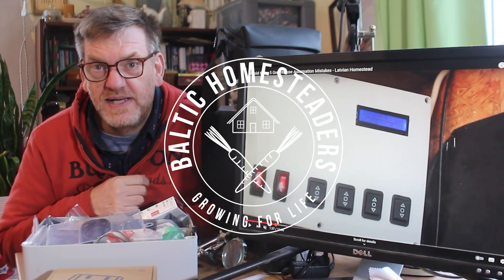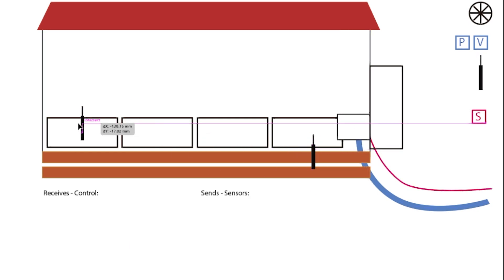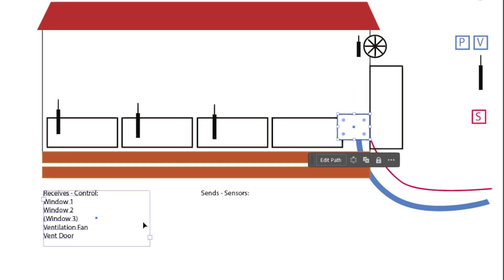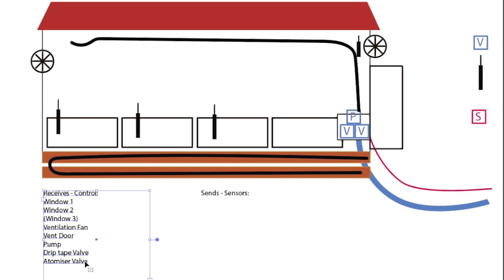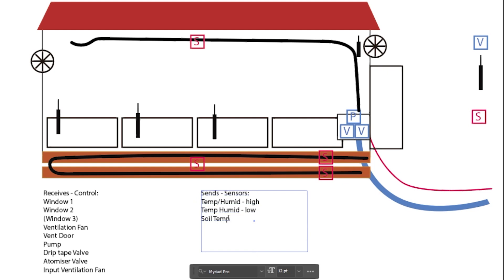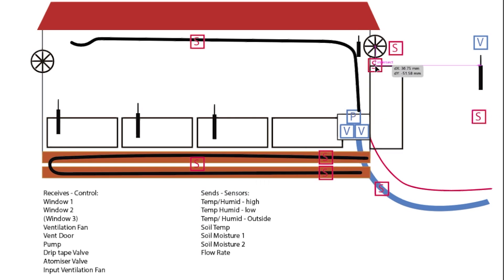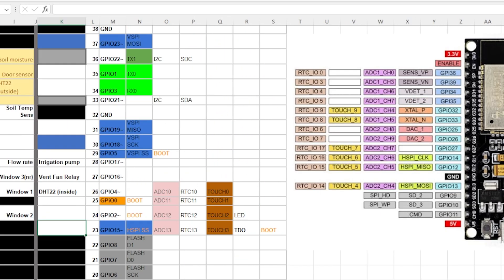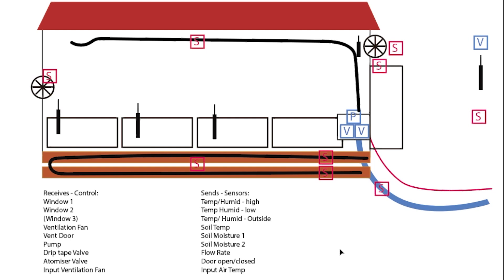My DIY Smart Greenhouse will get a MASSIVE Upgrade!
In this video, I take a deep dive into redesigning my smart-controlled passive solar greenhouse system! 🚀 I walk through my thought process, planning out the key features, necessary sensors, and control mechanisms to optimise automation, efficiency, and resilience.

✅ Topics Covered:
🔹 What I want my upgraded control system to achieve
🔹 Essential sensors (temperature, humidity, soil moisture, CO₂, etc.)
🔹 Automated controls for ventilation, irrigation, and heating
🔹 Future-proofing & expanding capabilities

This greenhouse has already been a game-changer for growing in a cold climate, but refining the automation will take it to the next level!

💬 What would YOU add to a smart greenhouse system?

A simple way to contribute and help us produce these videos.